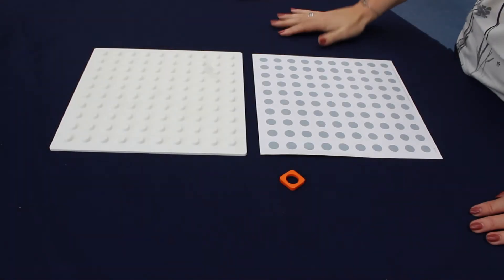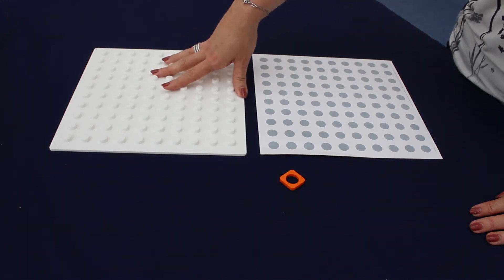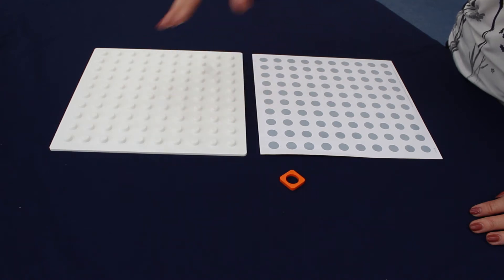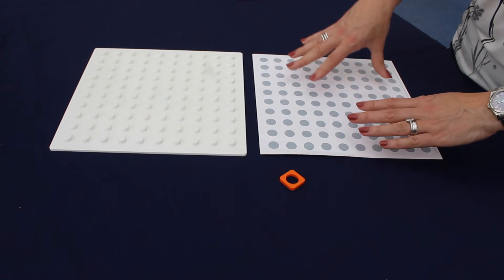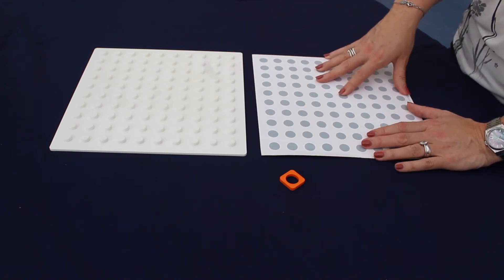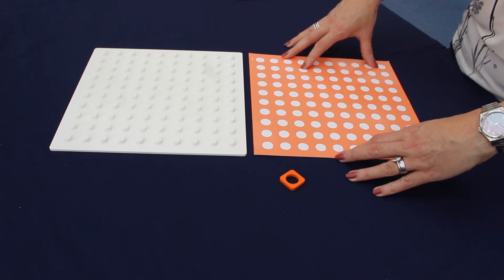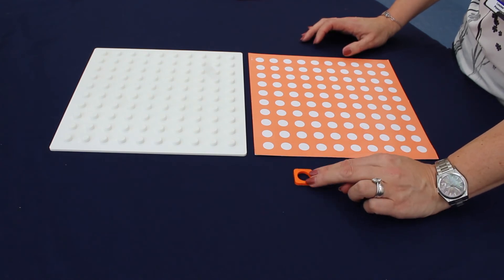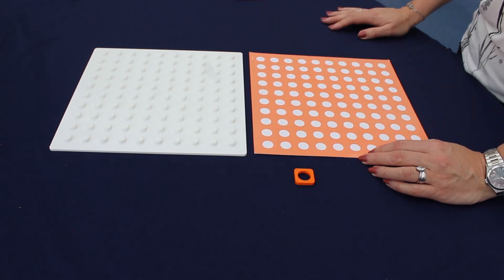Exemplifying the CPA approach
Numicon Professional Development Lead Louise Pennington explains how Numicon manipulatives help to exemplifiy the concrete-pictorial-abstract approach.